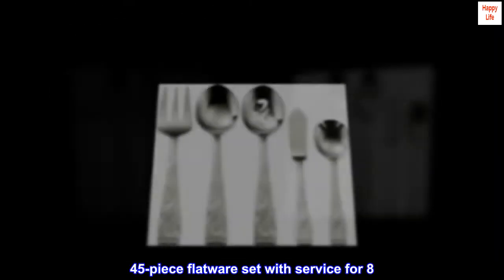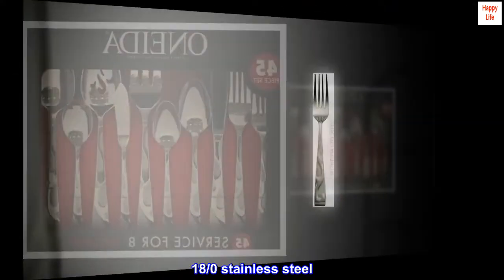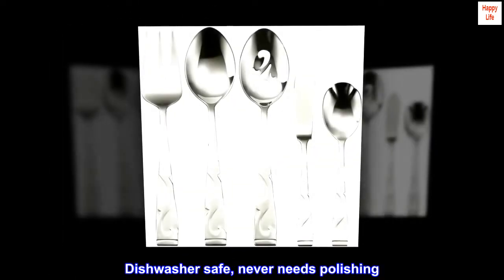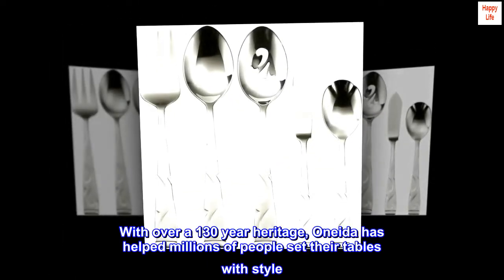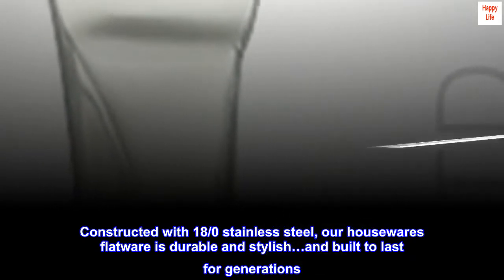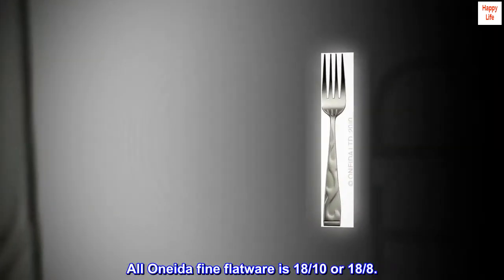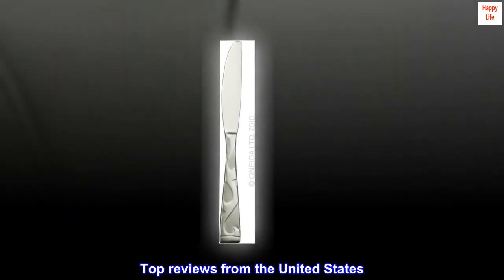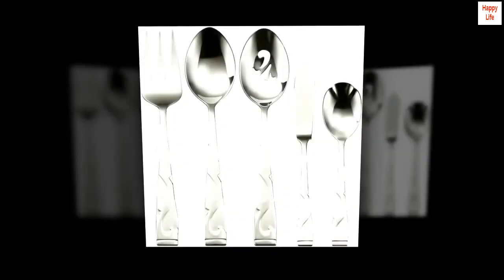Oneida Tuscany 45-Piece Flatware Set, Service for 8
45-piece flatware set with service for 8. Set includes 8 each: Dinner knife, Dinner Fork, Salad/Dessert Fork, Soup/Cereal Spoon and Teaspoon plus 2 Serving Spoons, 1 Serving Fork, 1 Sugar Spoon, and 1 Butter Knife
18/0 stainless steel. Durable and stylish
A scroll-like a stylized grapevine winds its way from the square tip end to the narrow point of the neck, where is dissolves into the mirrored finish of Tuscany's wide bowls. The hi-luster organic scroll motif is balanced with the bead-blasted handle with band accent at the tip end
Dishwasher safe, never needs polishing
With over a 130 year heritage, Oneida has helped millions of people set their tables with style. Oneida spans generations of families, with today’s brides registering for Oneida flatware knowing it’s a brand they can trust. Each piece of Oneida is constructed using the finest quality materials, with craftsmanship and finishing that has been perfected for more than a century. Constructed with 18/0 stainless steel, our housewares flatware is durable and stylish…and built to last for generations. In quality gauge and finish, Oneida housewares flatware represents the best of the category.Fine flatware is no longer only a special occasion item in the home…you will see it grace the dining table for everyday use in many homes across the country. Styles range from formal to casual, but all offer the highest level of craftsmanship. All Oneida fine flatware is 18/10 or 18/8.

 These are really nice-looking!This flatware by Oneida has a nice heavy feel, and I love the combination of shiny and matte surfaces on this Tuscany design. The pieces have stood up well with everyday use over several years, and have done fine in our dishwasher, so much so that I bought this second set to have extra settings.. I would definitely recommend them.